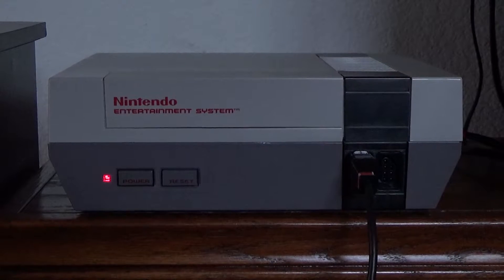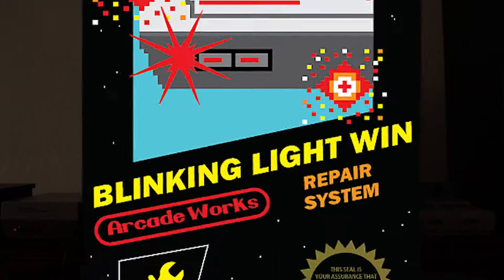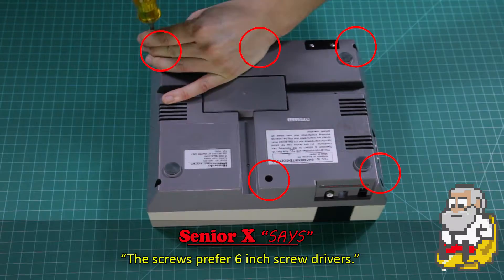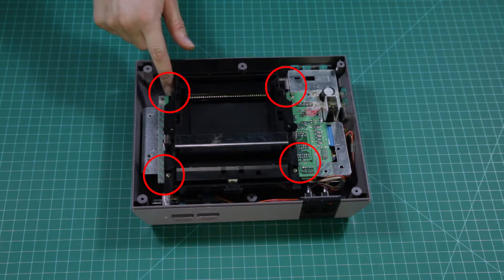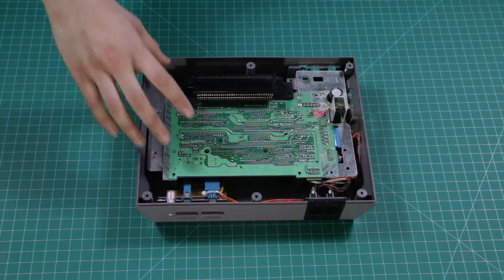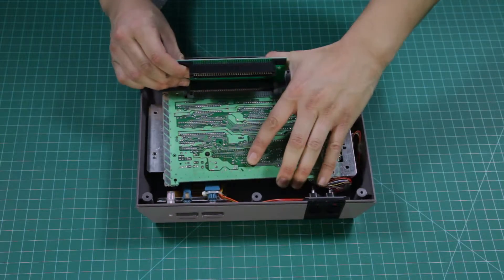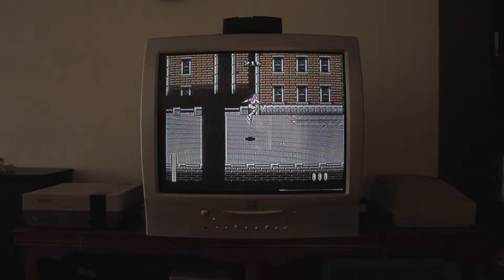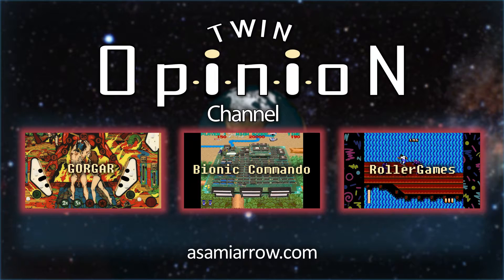Twin Opinion- How to install the Blinking Light Win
Tired of the blinking grey screen on your original NES? Carl Asami shows you how to upgrade a front loading Nintendo with the Blinking Light Win.